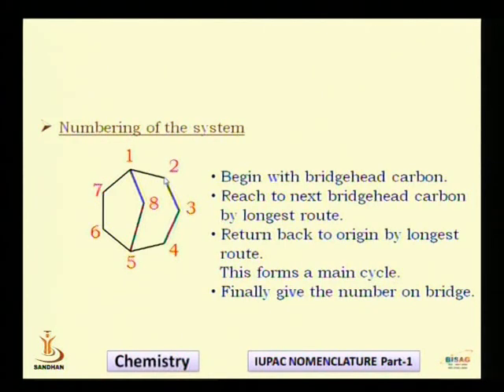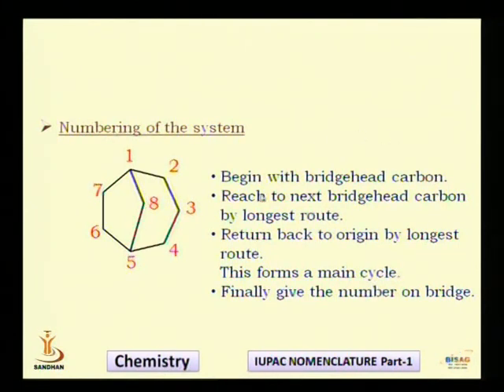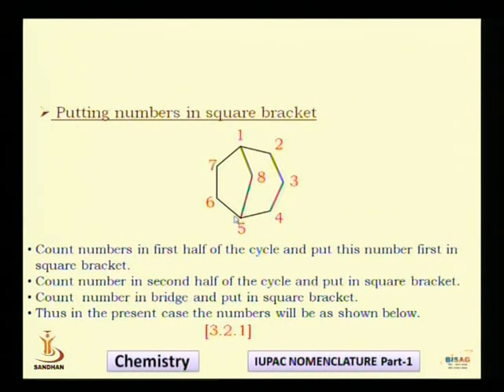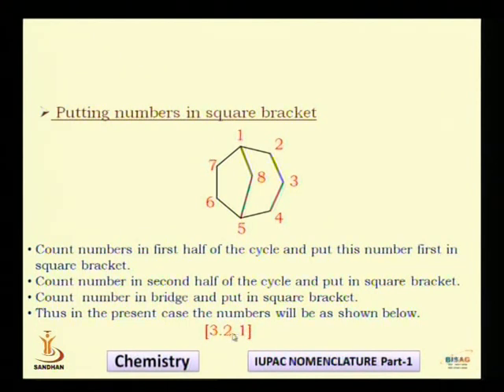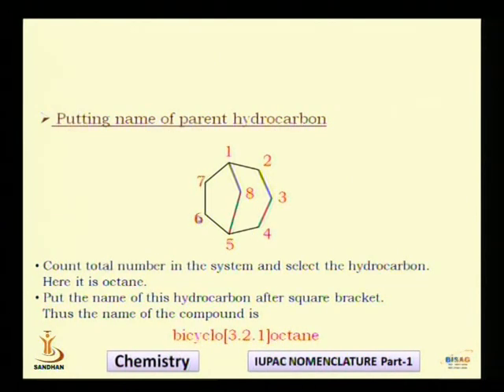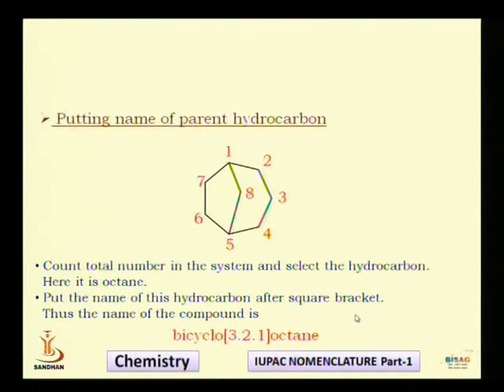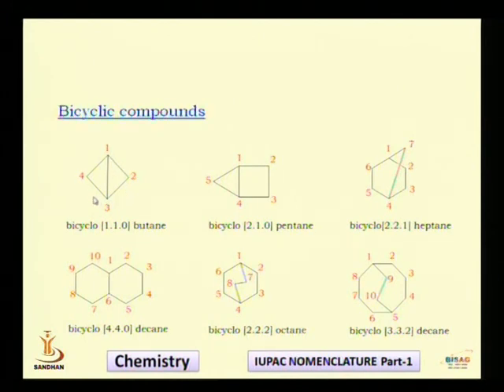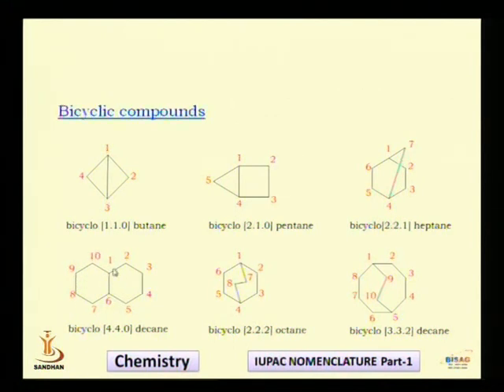IUPAC NOMENCLATURE PART-1 02